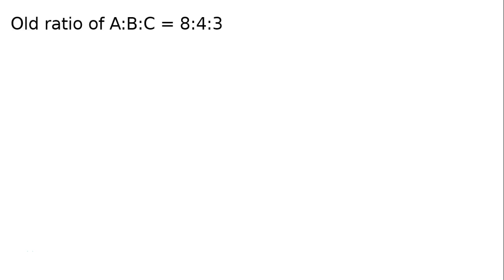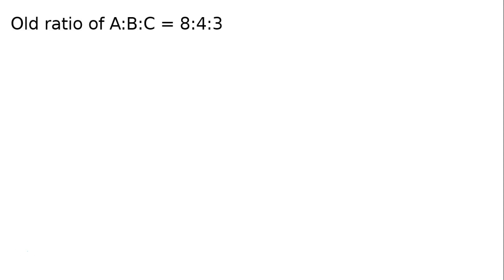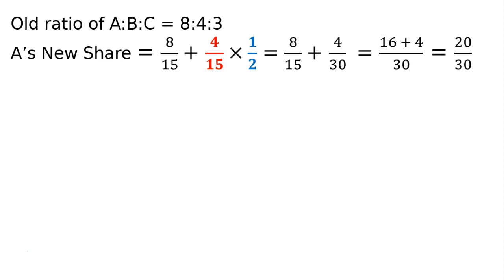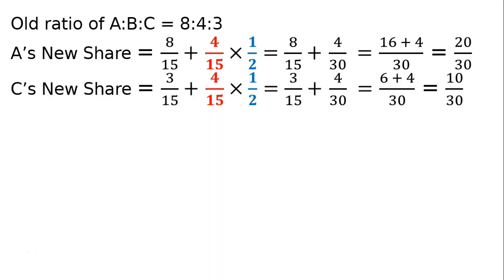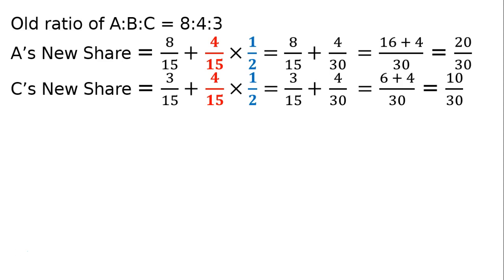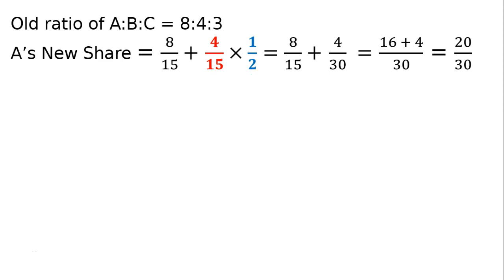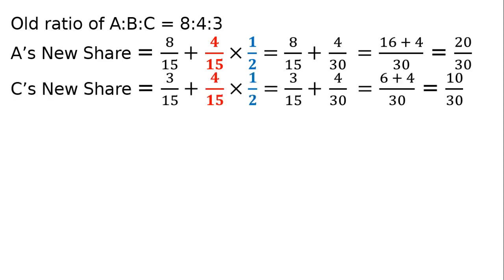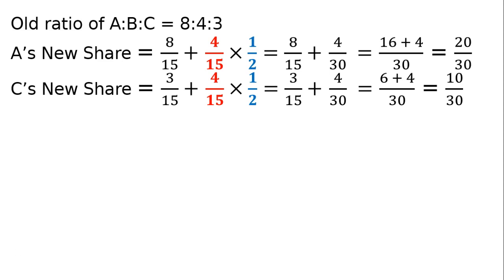Partnership Firms I Retirement of a Partner Q8 | Class 12 | Accountancy | Ray Academy